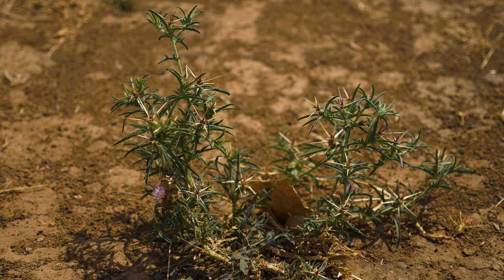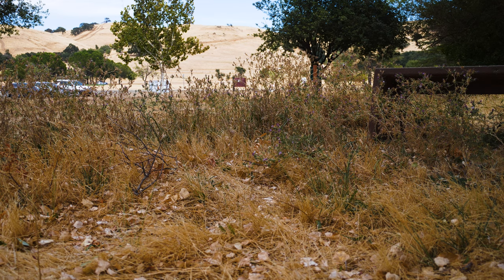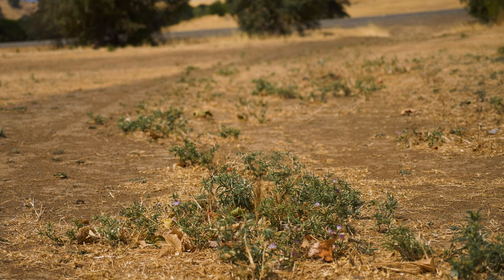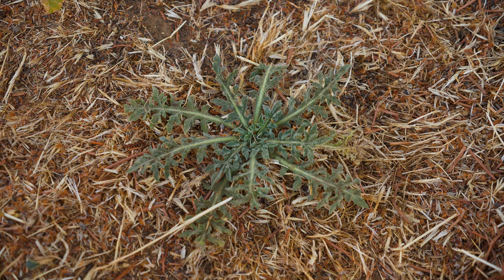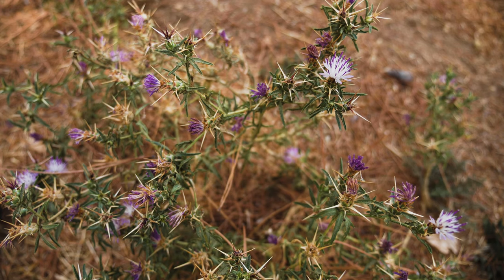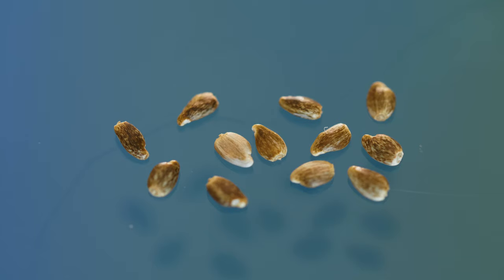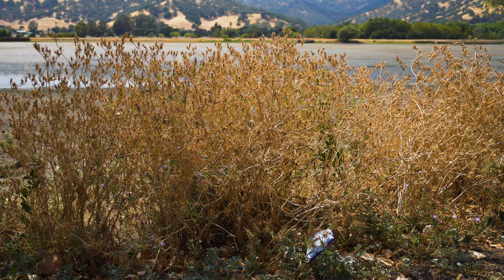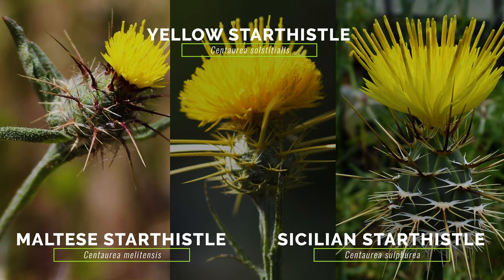Purple-Flowered Starthistles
Short video describing the history, distribution and impact of purple and Iberian starthistle in North America, and detailed footage and descriptions for accurately identifying this species in the field.